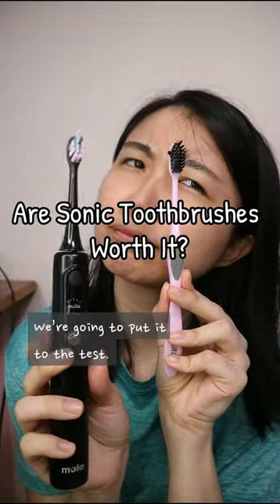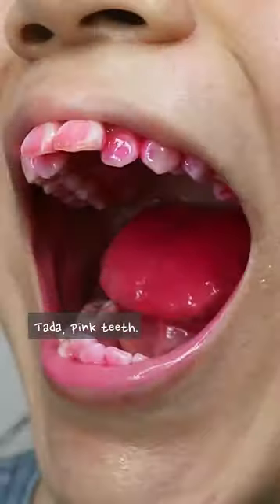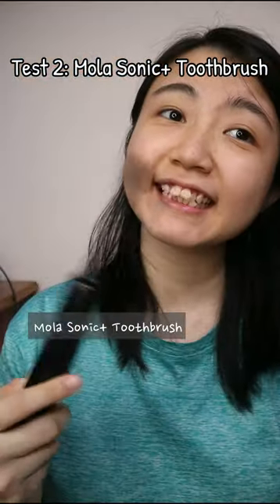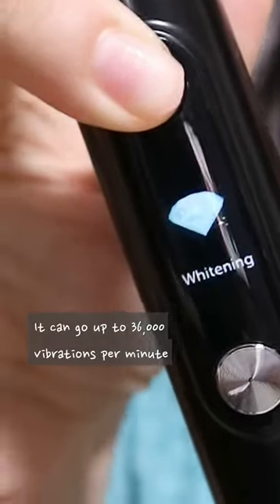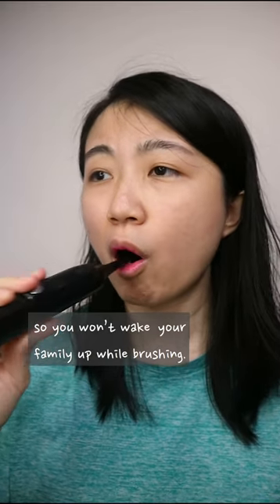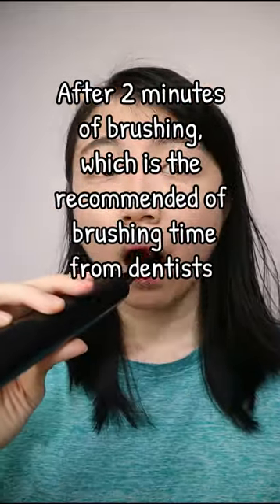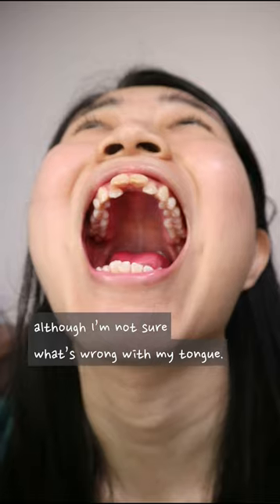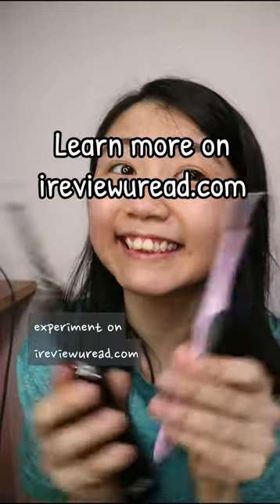Mola Sonic+ Toothbrush vs Manual Toothbrush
In this video, we put a manual toothbrush up against a sonic toothbrush and see which is better.

ʕ•ᴥ•ʔ About me ʕ•ᴥ•ʔ

Meet Shi Hui, a Singapore-based Beauty, Lifestyle and DIY blogger, Vlogger and Youtuber. A little dramatic, a little over the top, life with her is anything but ordinary. Join her as she depicts both her adventures and misadventures on IreviewUread!

IreviewUread features videos from Shi Hui's Vlogs, Lifestyle and Beauty reviews and DIY tutorials.

♪♫♪♫♪♫ Stalk me maybe? ♪♫♪♫♪♫